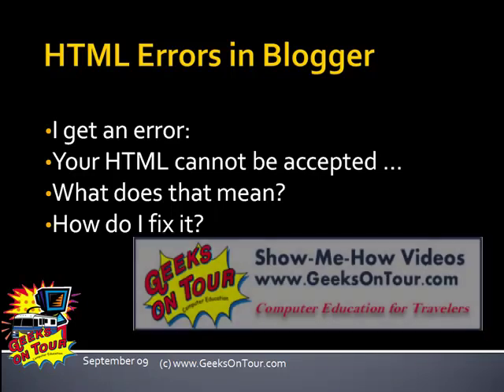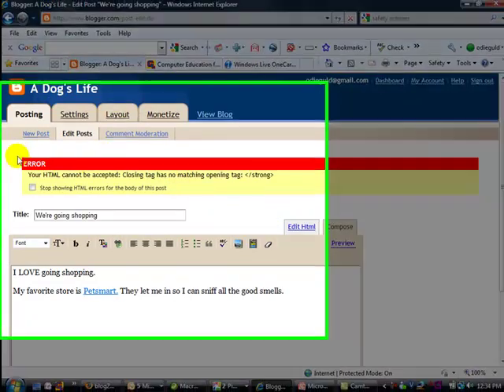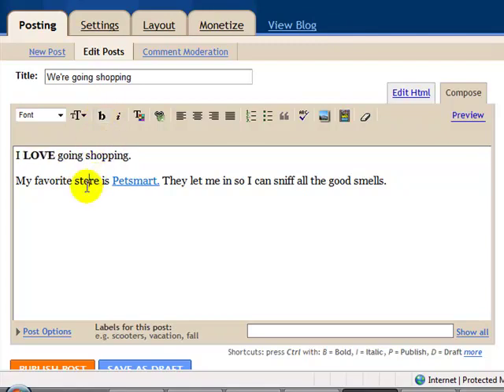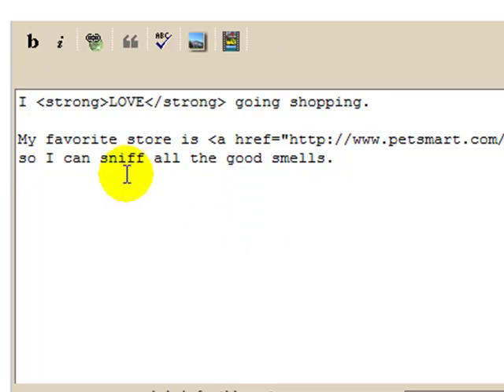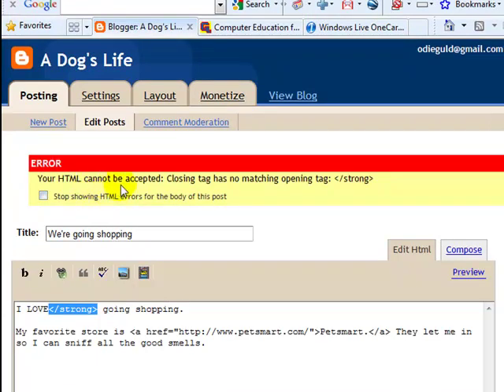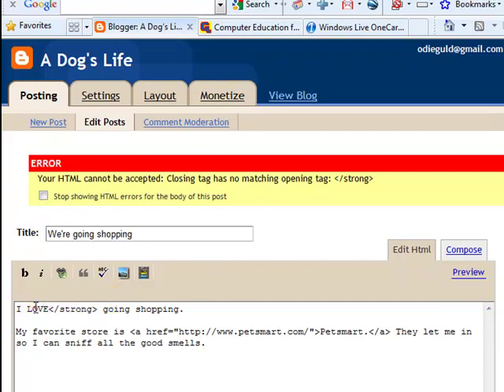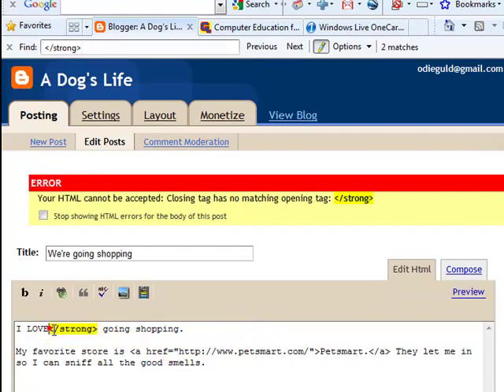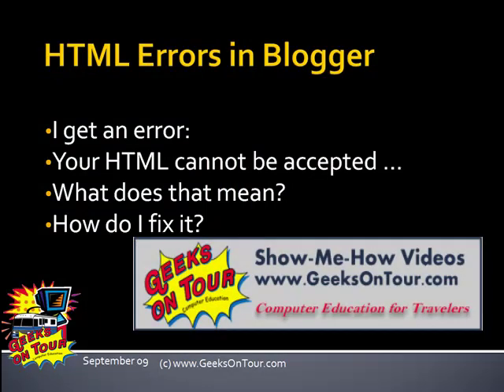What is an HTML error in Blogger and how do I fix it?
This is an old video, so your screen may look different, but the explanation of Blogger and HTML errors is still valid today. Mrs. Geek of Geeks On Tour makes these Video Tutorials that show you how to use your Smartphones and technology.